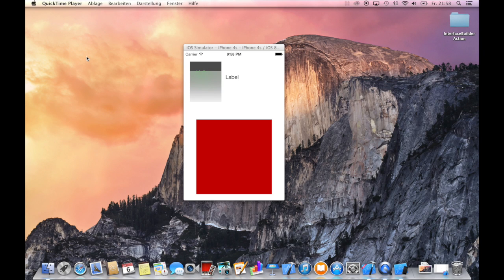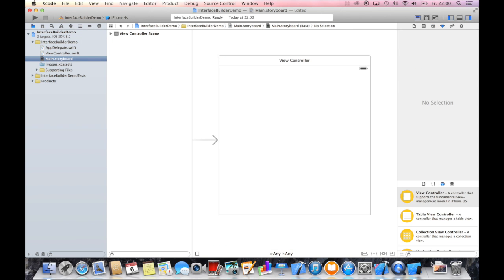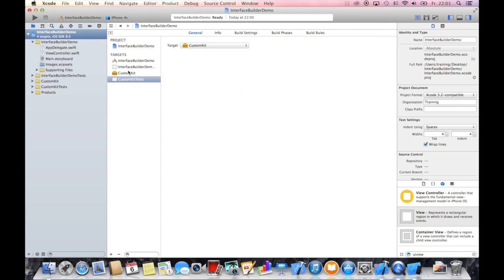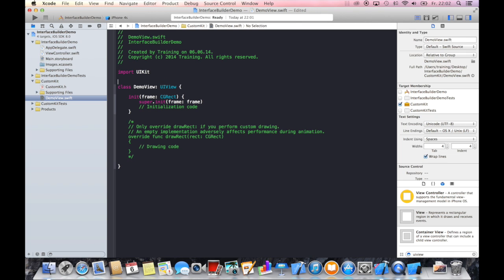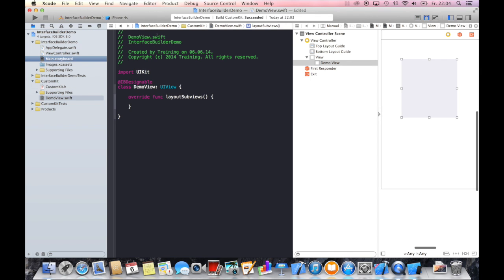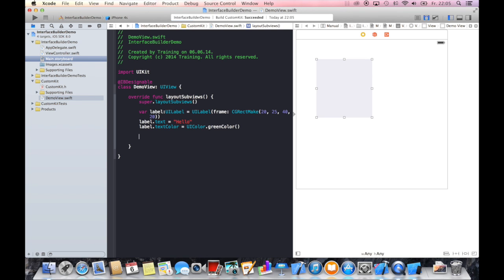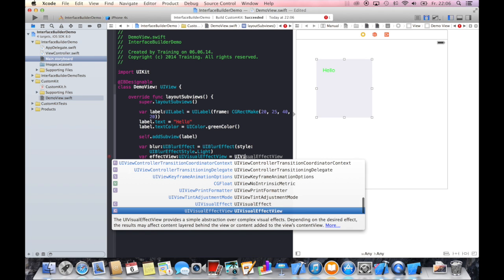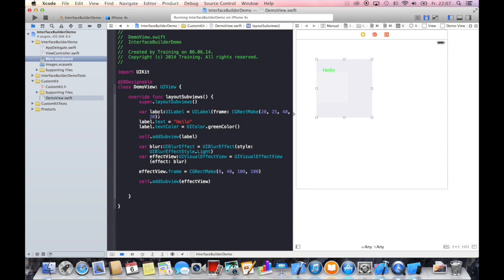Apple Swift Tutorial: Preview in Interface Builder and Blur Effect using Xcode 6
In this tutorial you are going to learn about the new Preview Feature in Interface Builder and how to apply the Blur Effect you know from iOS7. Of course we are using Swift for coding a little demo app.

***COMMENTS
If you have questions about the video or Cocoae programming.